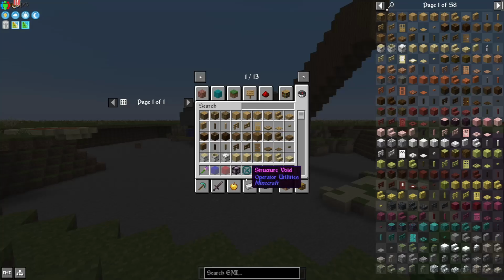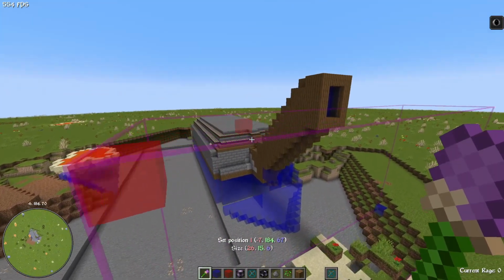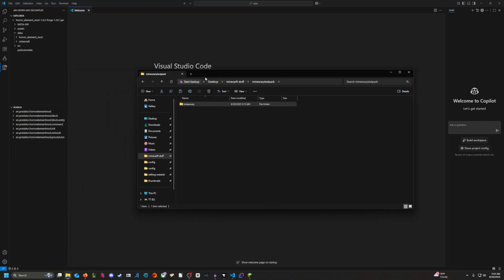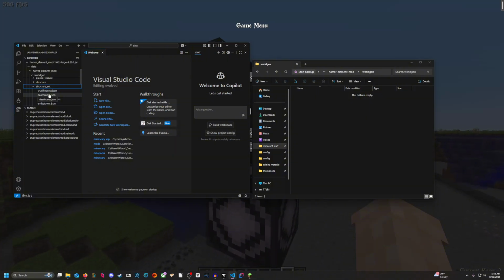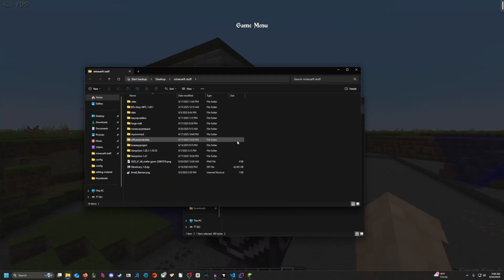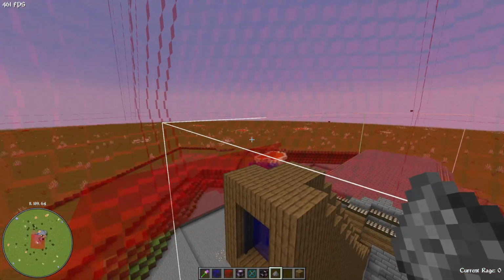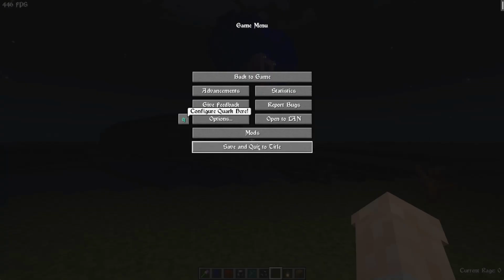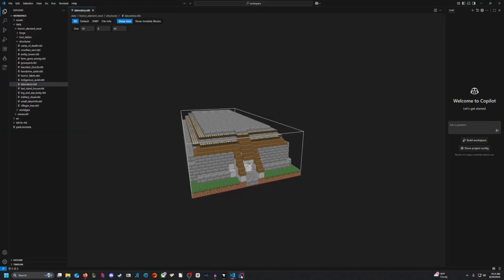Minescary: The minecraft modpack. Visit the jobsite.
Working on a custom data pack. mainly focused on new npcs in preexisting structures. Watch me develop my project.